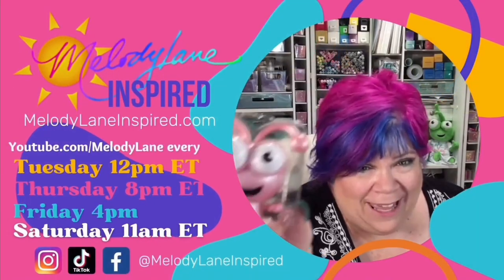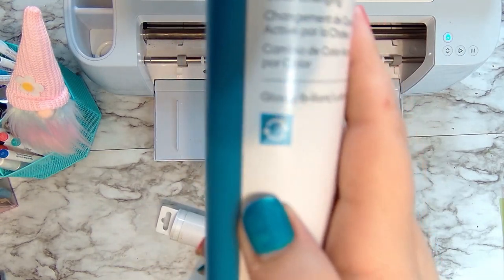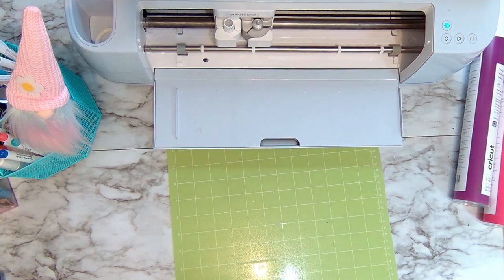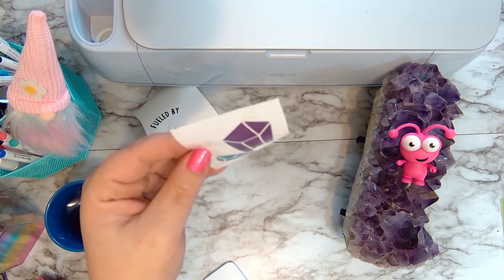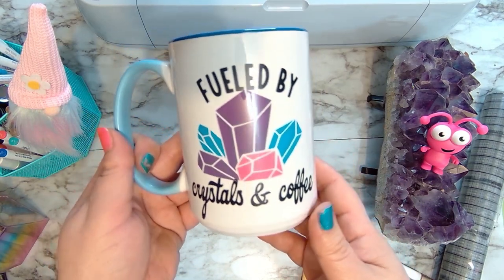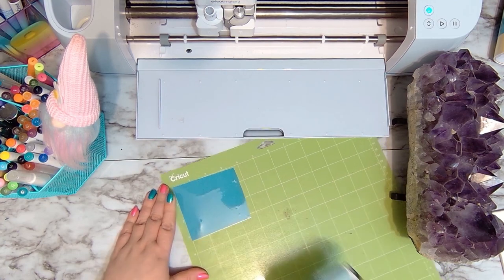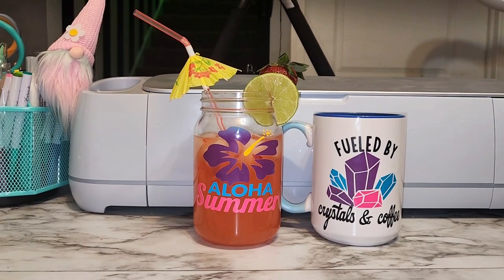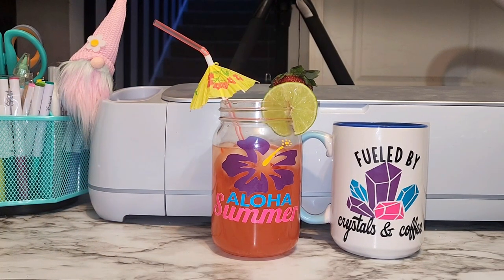New Cricut Color Changing Vinyl Mug & Glass Projects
Come along as i get to use the new Cricut temp changing vinyl to make my "crystals & coffee" mug and an "Aloha summer "glass

use code CREATE to get free shipping and save 10% off purchases of $100+. (codes do not work on machines, mystery boxes, or Access exclusive sales. thank you for using our affiliate links)

This months Melody Lane Cricut giveaway is giving away $500 to 1 winner spend @ Cricut.com
To enter you must complete both steps:
1. Comment on this video "Enter me in Melody Lane giveaway"
2. Go to Rafflecopter to finish entry

*Enter until 04/27 11:59 PM ET.  This is open to US & CA members only.  Posts from winner will be verified after winning.  We notify winners through email entered at Rafflecopter.  Prizes must be claimed within 1 week of drawing or a new winner will have to be chosen.

We have one start the beginning of each month.  Youc an find it posted in our new videos and also many of our fb groups like Cricut design Space.  All of our groups are listed below.